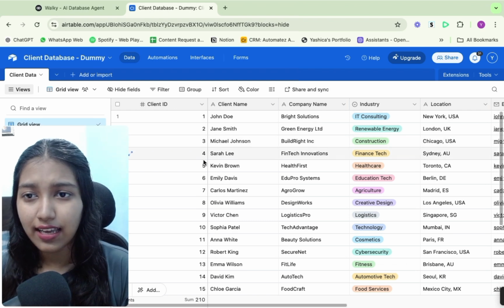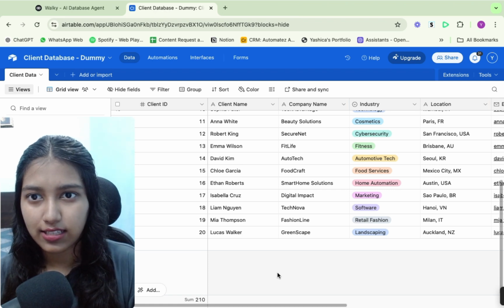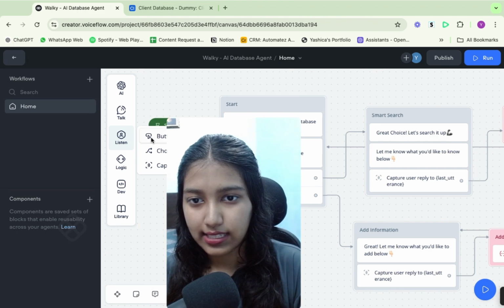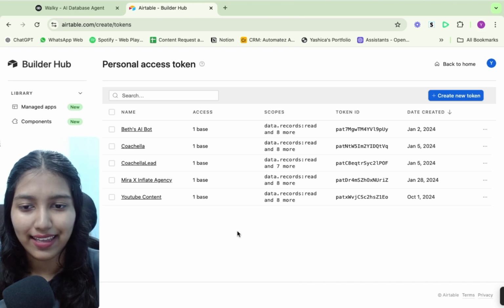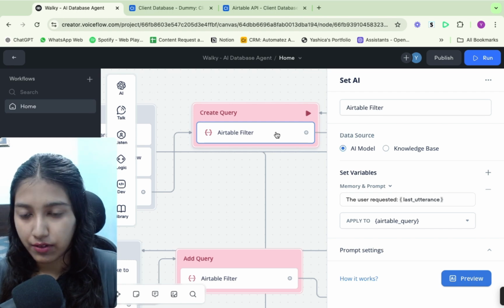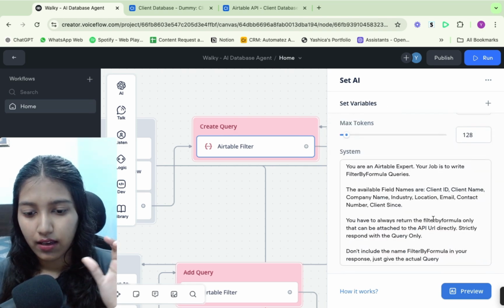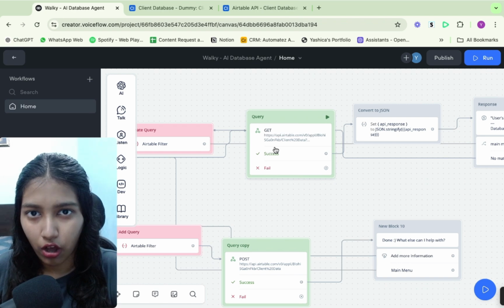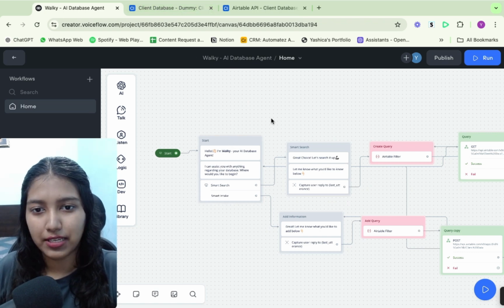How to Chat with Your Airtable Database Using AI (No-Code Voiceflow Tutorial)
In this video, I’ll show you step-by-step how to connect your Airtable database with Voiceflow to create a powerful AI chatbot that can query your data. No coding skills? No problem! This tutorial is completely beginner-friendly and uses OpenAI to help you interact with your database, making it perfect for anyone looking to bring AI into their workflows without writing a single line of code.

What you’ll learn:

- How to integrate Airtable with Voiceflow for seamless database querying
- How to use AI (OpenAI) to automate responses and create a smart chatbot
- No-code tools to easily build your project
- How to set up Voiceflow to interact with Airtable using natural language

👉🏻Are you an AI Automation Agency Owner looking forward to collaborating for project development?

I'm Yashica - the founder of Automatez AI, an AI Automation Agency. Follow me if you love 'AI' and 'Automation'.